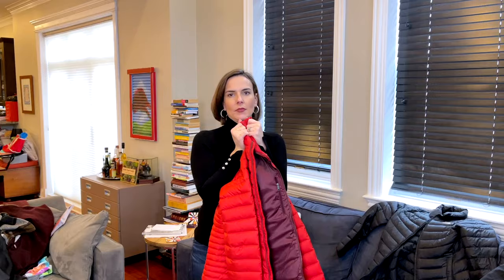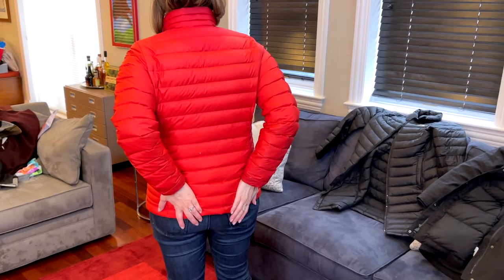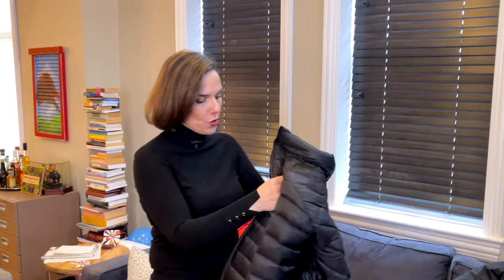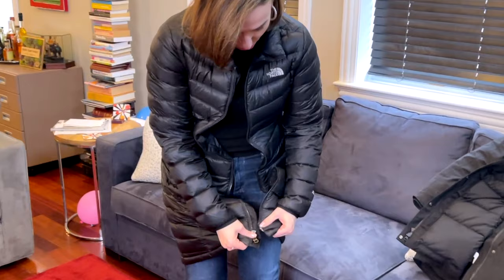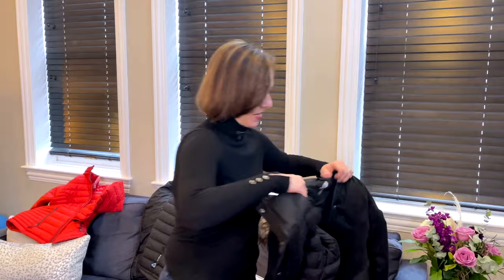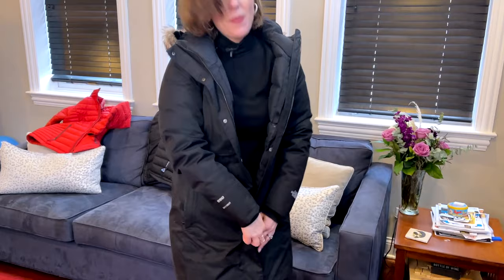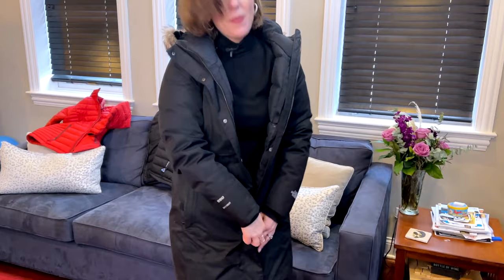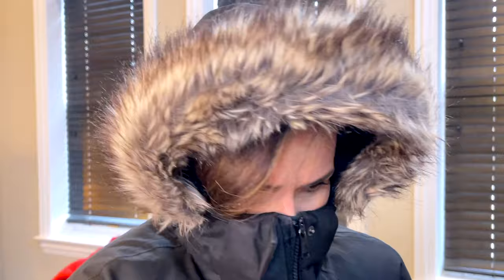🧥3 WINTER COATS to survive midwest!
That cute coat is not going to cut it in a Midwest winter. This island girl learned the hard way. Here are the 3 coats I practically live in for half a year in Chicago.

Here  is list of the coats featured. They may not be the exact ones because the first 2 coats I showed are over 5 years old. LOL

There are less expensive alternatives just make sure you know what is the weather range it will protect you from. The coats usually have a tag with that info.